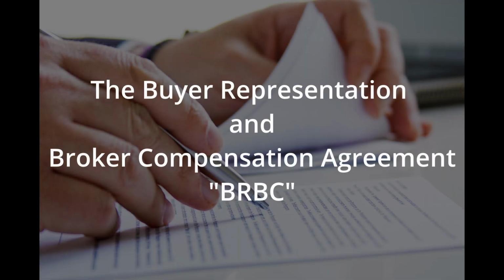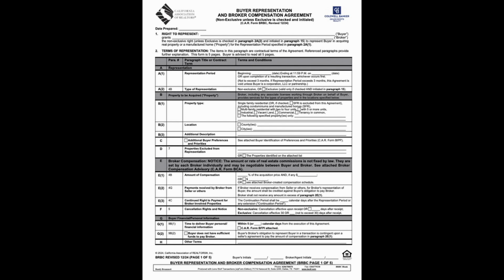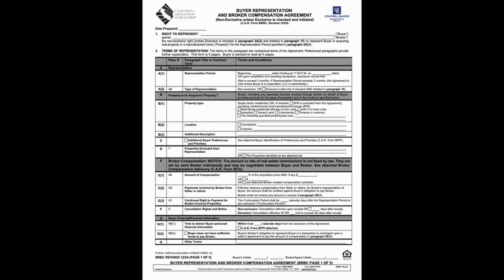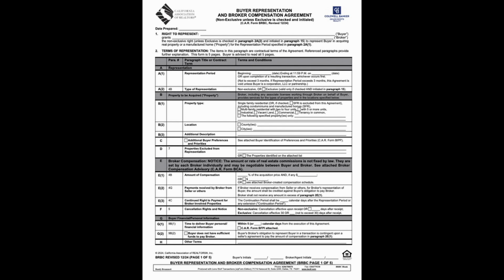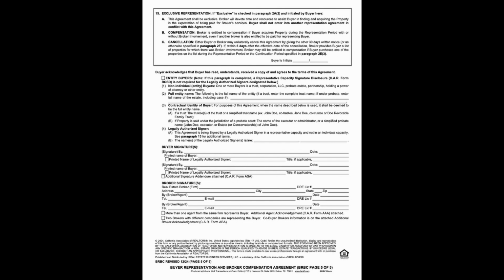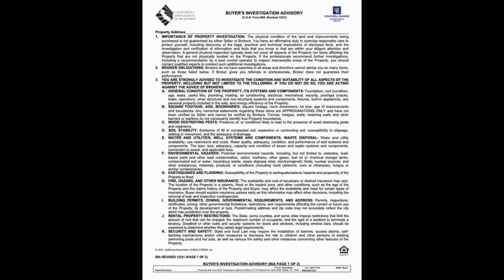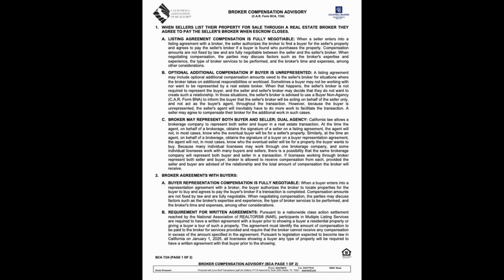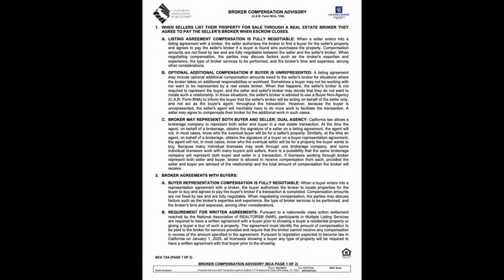The (Revised 12/24) California Buyer Representation and Broker Compensation Agreement Explained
In this video, we break down the California Buyer Representation and Broker Compensation Agreement (BRBC) in simple terms—what it is, why it's important, and what buyers need to know before signing. Whether you're a first-time homebuyer or just trying to understand the new rules, this guide will help you feel informed and confident.

Timecodes
0:00 Start
0:26 Disclosure Regarding Real Estate Agency Relationship (C.A.R. Form AD, Revised 12/24)
1:19 The Buyer Representation and Broker Compensation Agreement (C.A.R. Form BRBC)
7:36 Buyer's Investigation Advisory (C.A.R. Form BIA, Revised 12/21)
8:19 Broker Compensation Advisory (C.A.R. Form BCA, 7/24)
12:33 Possible Representation of More Than One Buyer or Seller Disclosure and Consent (PRBS)
14:05 California Consumer Privacy Act Advisory, Disclosure and Notice (C.A.R. Form CCPA)